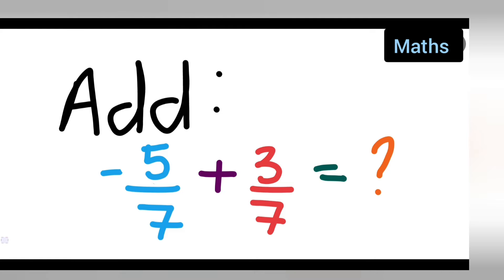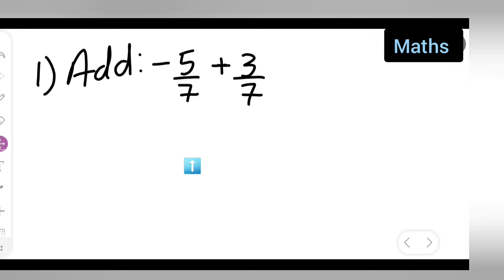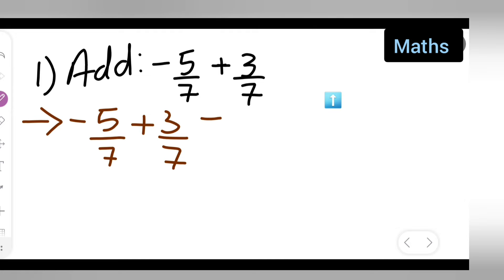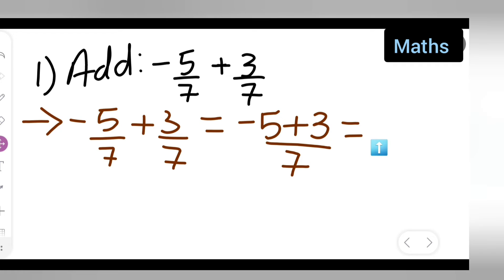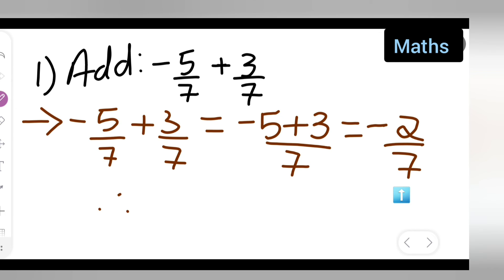add -5/7 +3/7 | how to add 5/7 +3/7